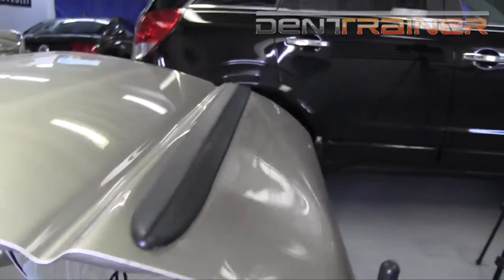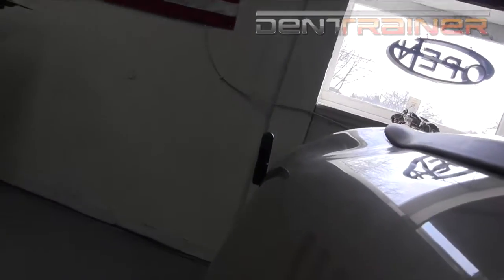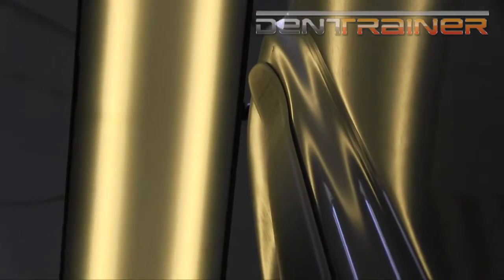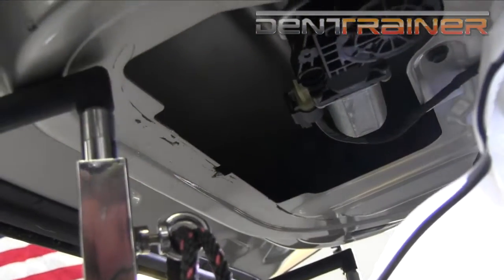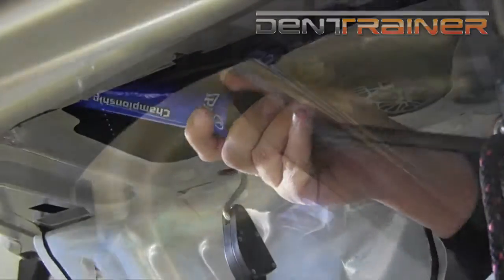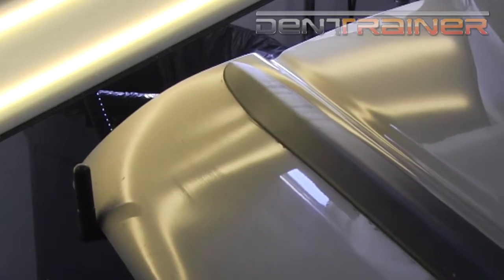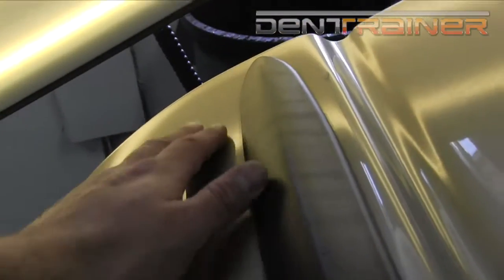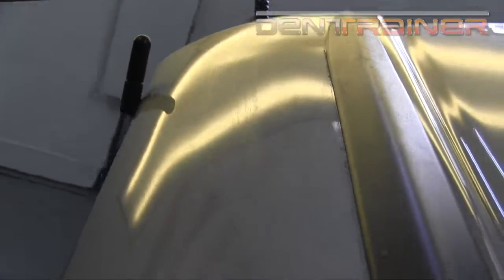Rapid Metal Movement Dodge Ram Door Dent Trainer – Opera